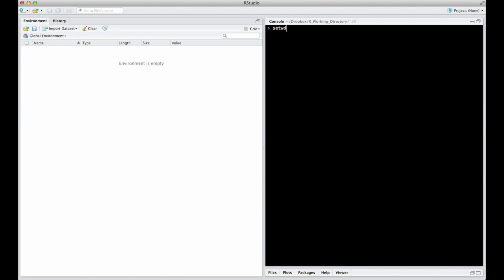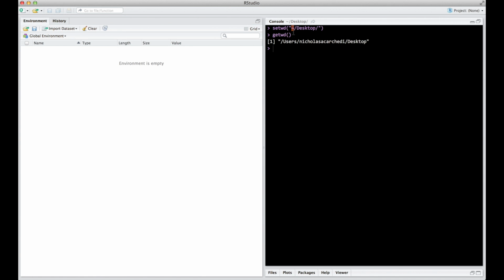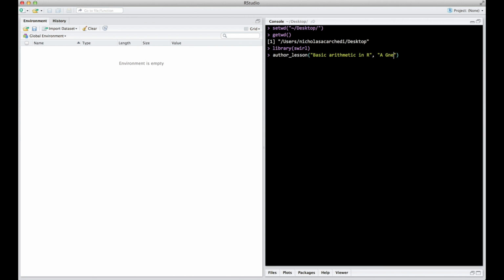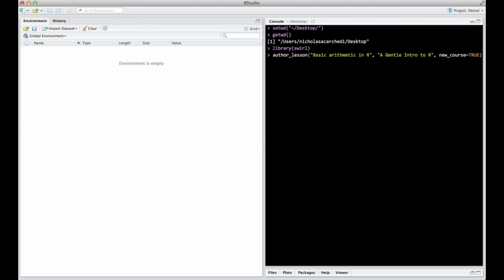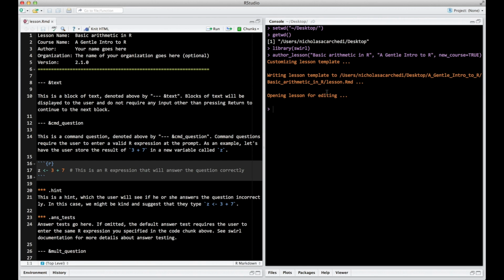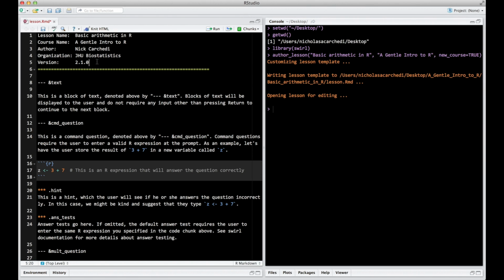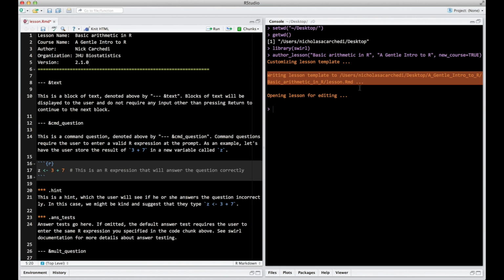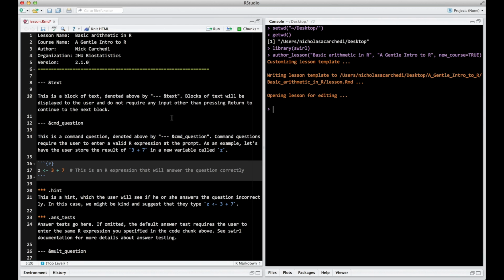Create a lesson template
This video shows you how to create a swirl lesson template.